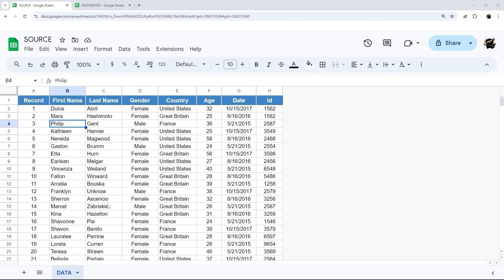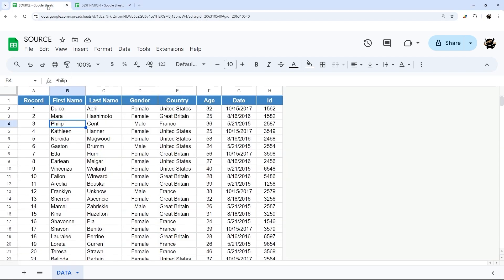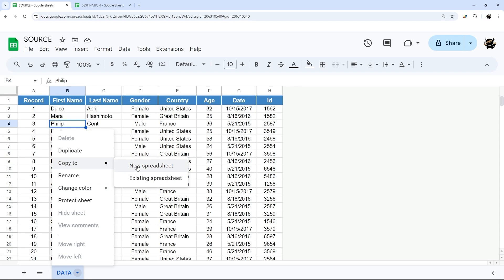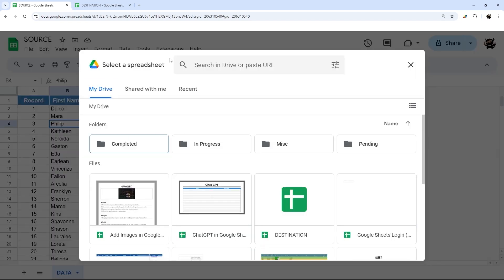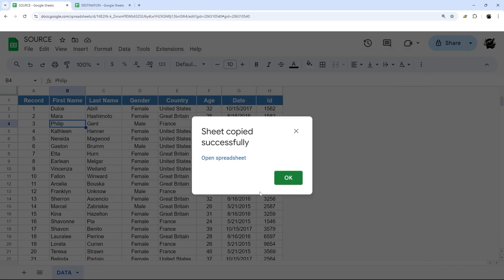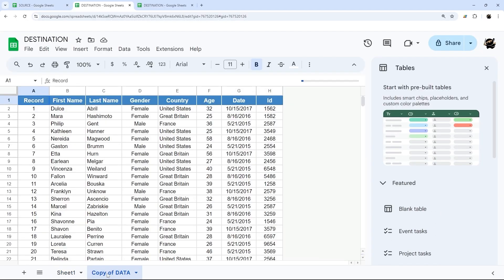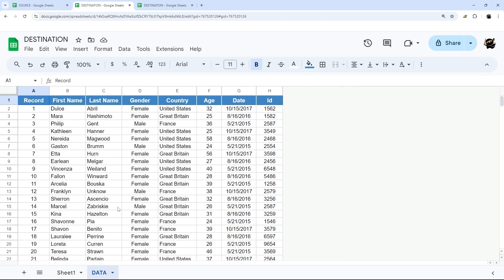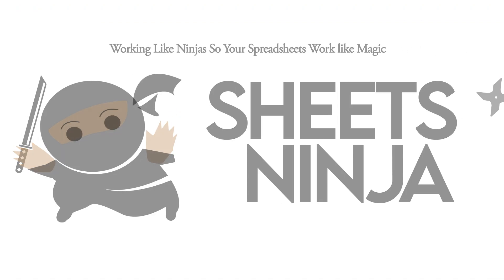Easily Copy Sheet from One Spreadsheet to Another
In this video, I'll show you how to copy a tab/sheet from one Google Sheets spreadsheet to another one.